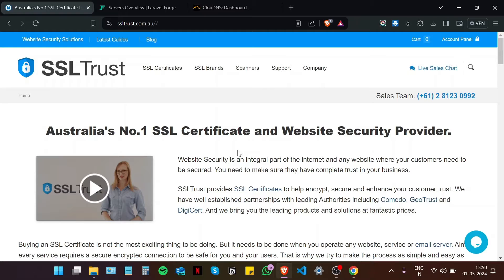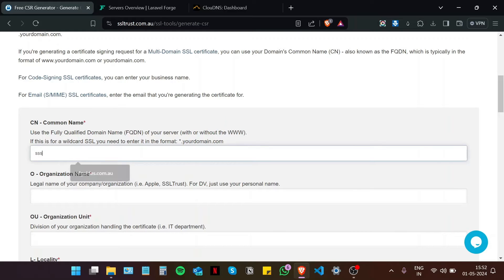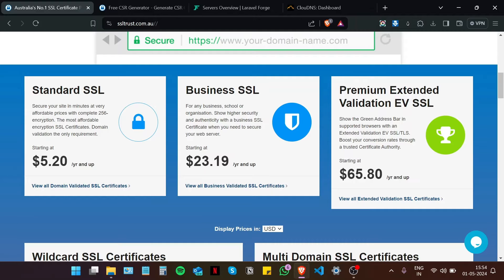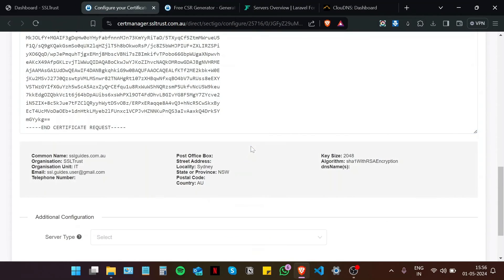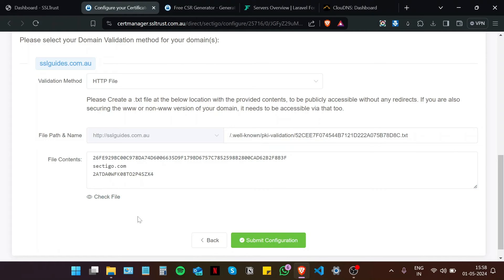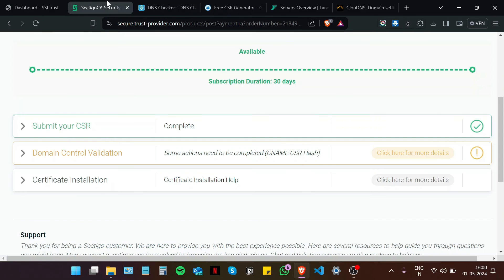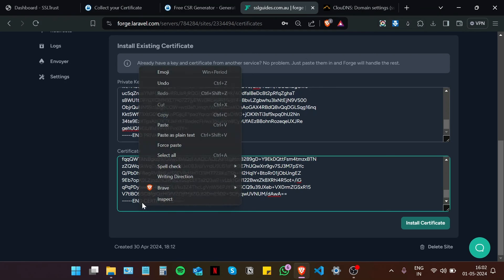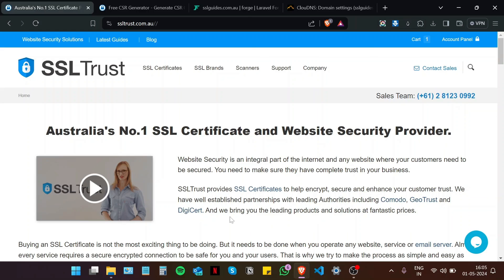Laravel Forge SSL Install and Configuration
A guide for installing an SSL/TLS Certificate onto your Laravel Forge App/Website. A Written Guide with all the commands and configs can be found